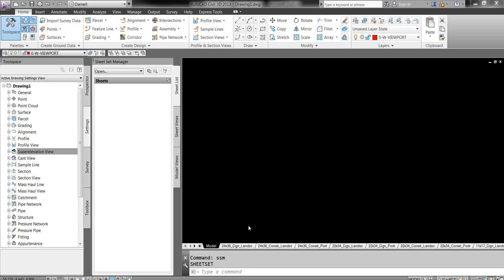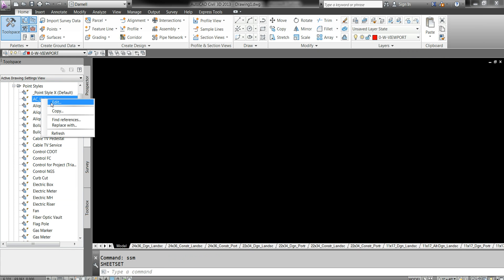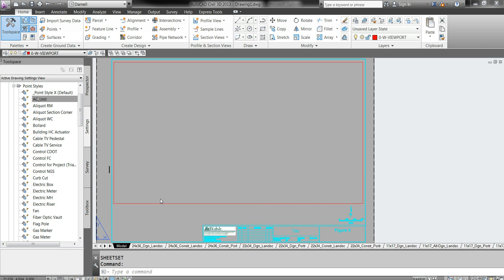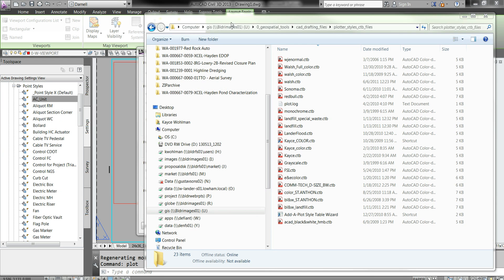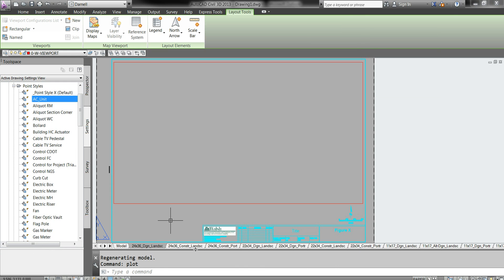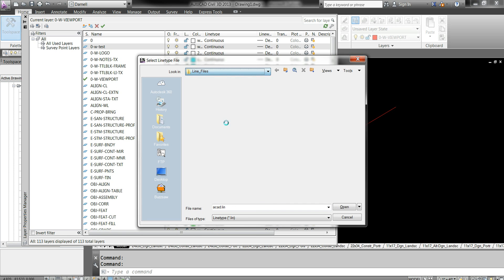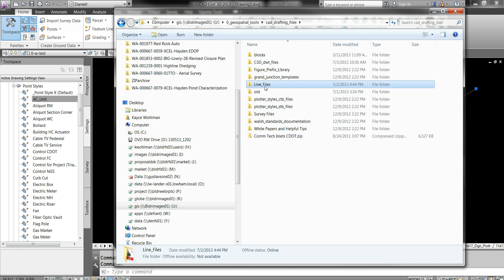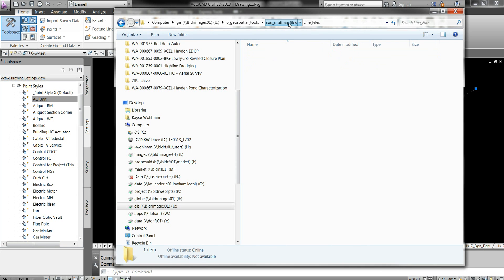AutoCAD - Setting up CTB files and uploading Line files for Civil 3D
Setting up your plotting styles; *.ctb, *.stb